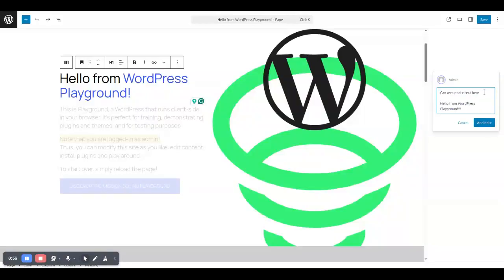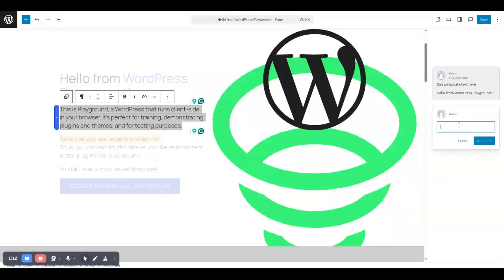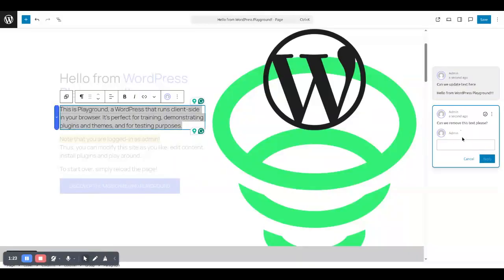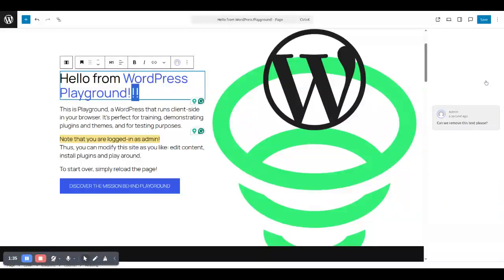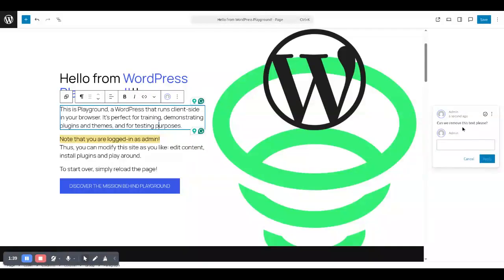Introducing Notes: Seamless, Block-Level Collaboration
"Introducing Notes: Seamless, Block-Level Collaboration" refers to a new native collaboration feature in WordPress 6.9. This functionality allows team members to leave comments directly on specific content blocks within the editor, streamlining feedback and reducing reliance on external tools like Google Docs.